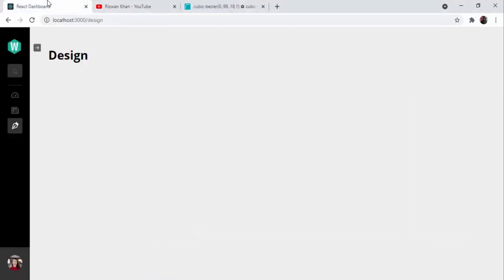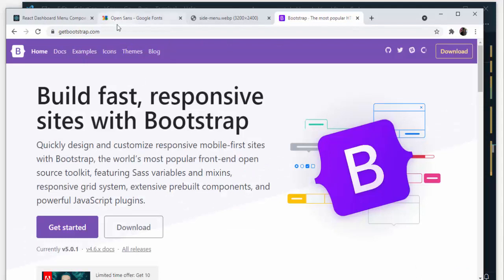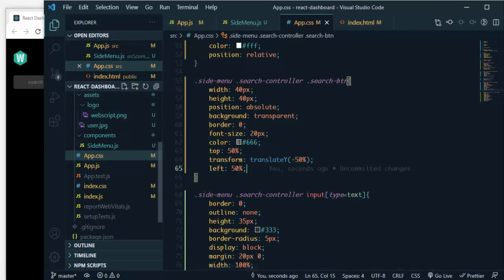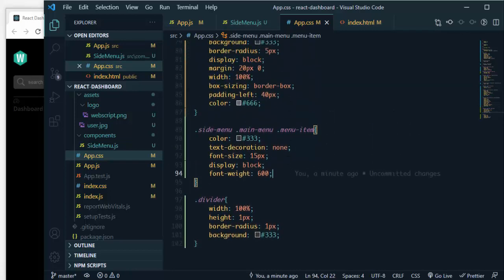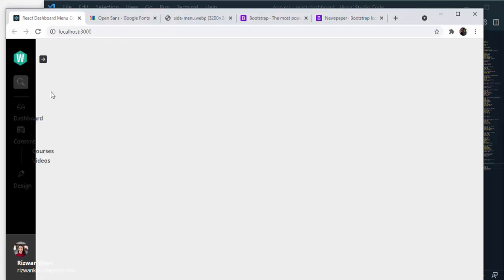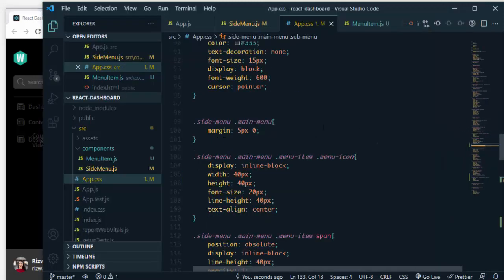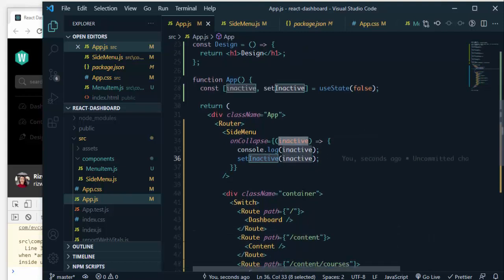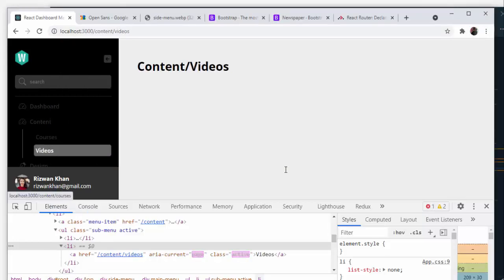ReactJS Sidebar Navigation Tutorial Using React Router and Hooks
Hi Friends,
In this tutorial we will create sidebar navigation for a dashboard project using reactjs  react router and hooks.